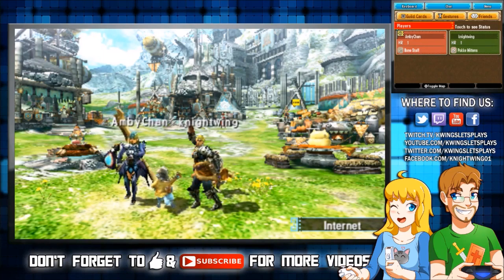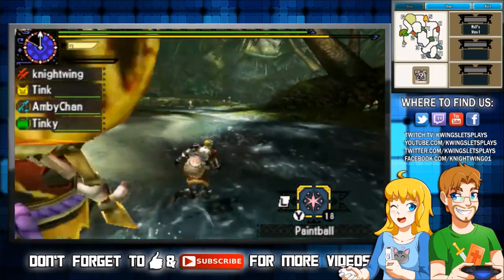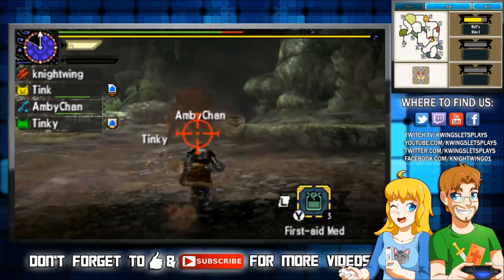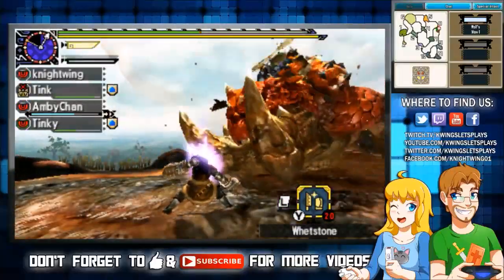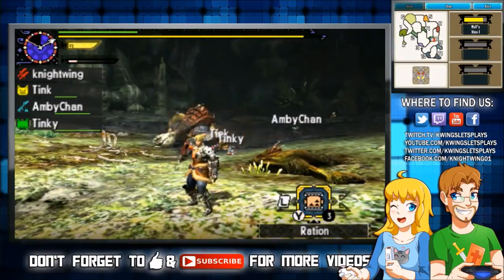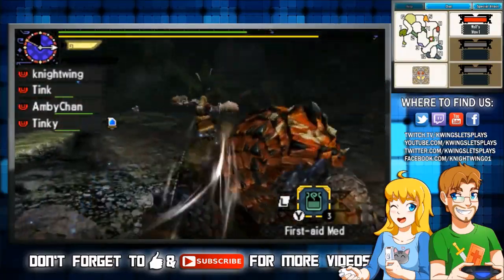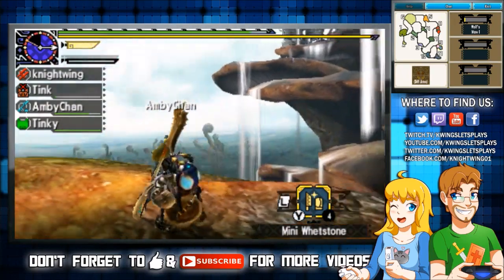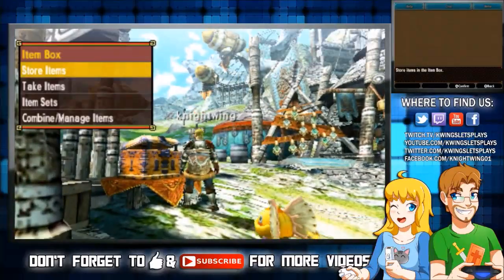Monster Hunter Generations - Tackling TETSUCABRA with Kwife (HD)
Monster Hunter Generations Tetsucabra Quest with my Adorable Wife. She is a Killer, for REALS!

Join the Kwings as they HUNT Fantastic Creatures in MHGen for the Nintendo 3DS. This Gameplay series is both a MHX Beginners Guide and coop Online Adventures with skilled Hunter's. Special thanks to Capcom for the Review copy.